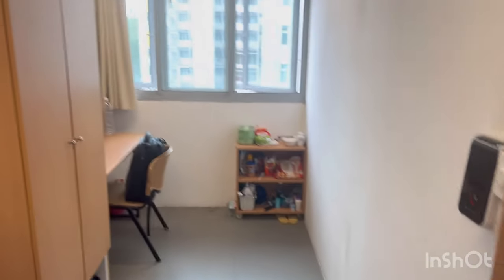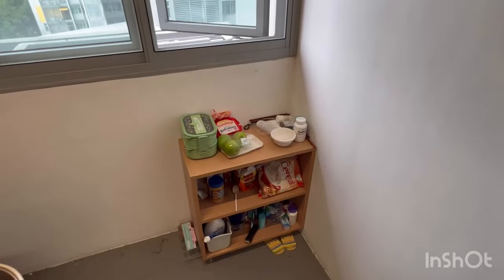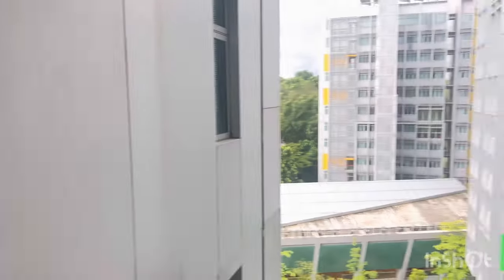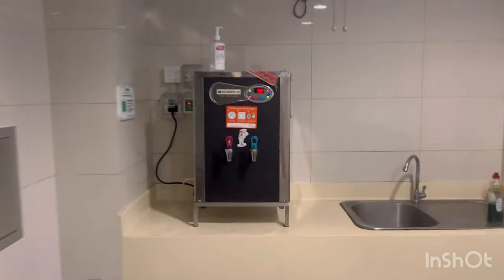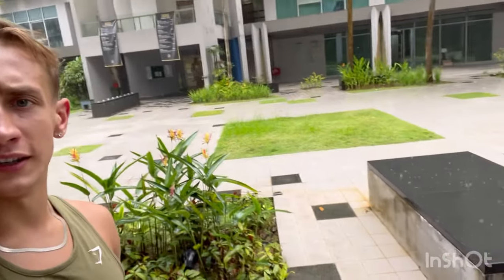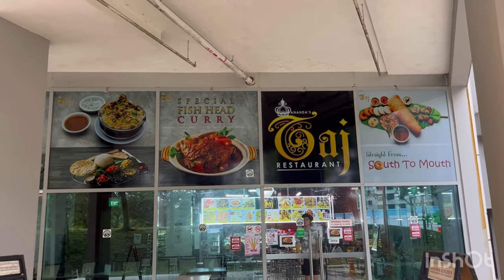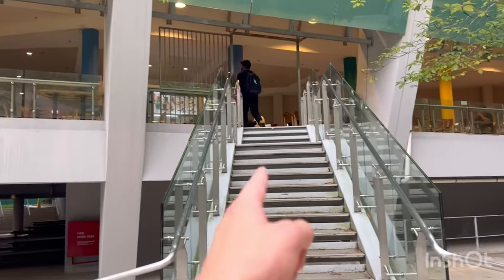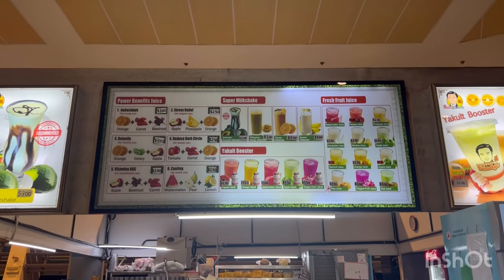NTU North Hill Binjai Room and Hall Tour + Facilities (Gym, Library, Food Court)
Enjoy this tour around North Hill where I show off the dorms rooms, food court, library, and gym.